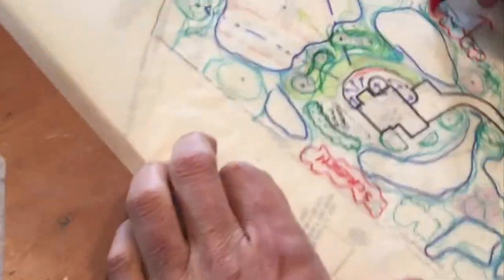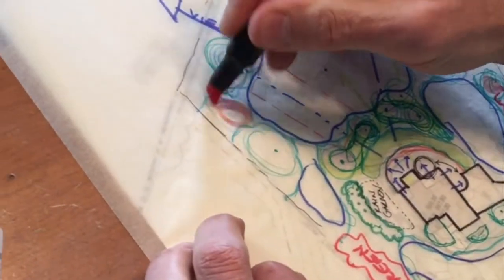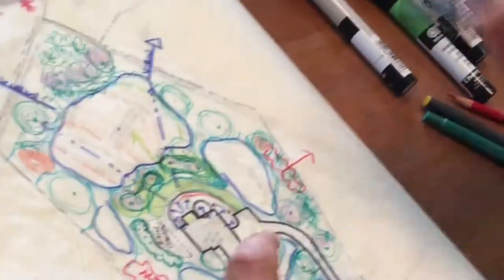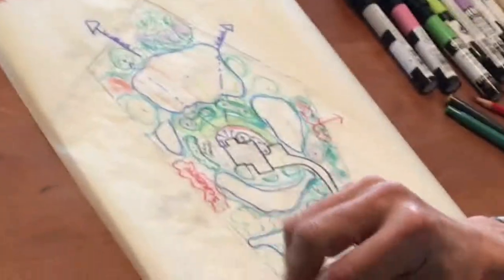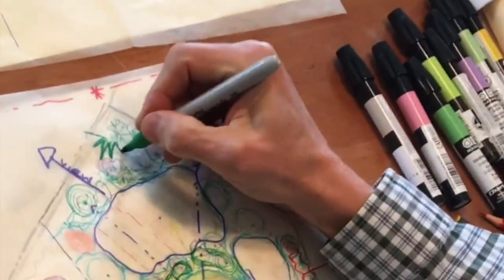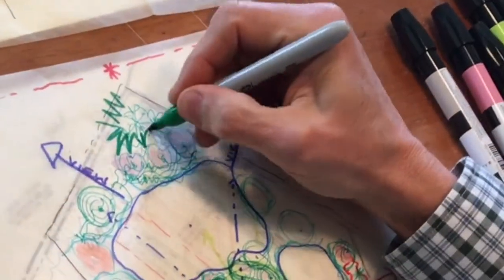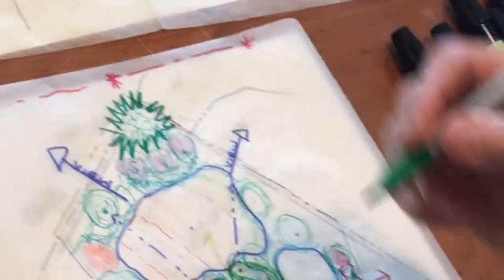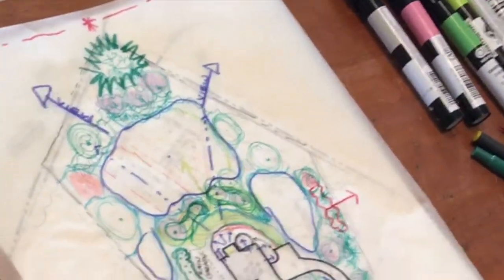How Does Your Garden Show? Arts Alive